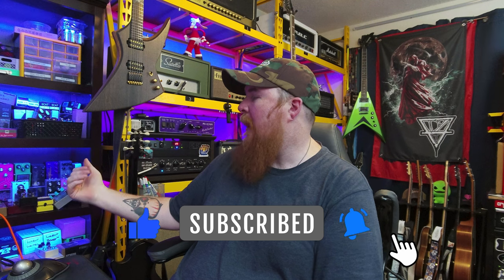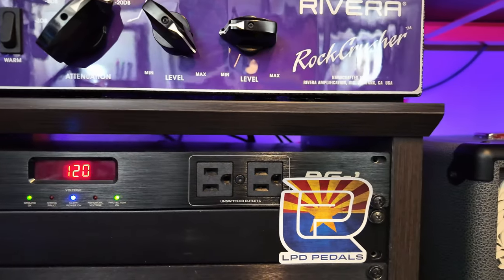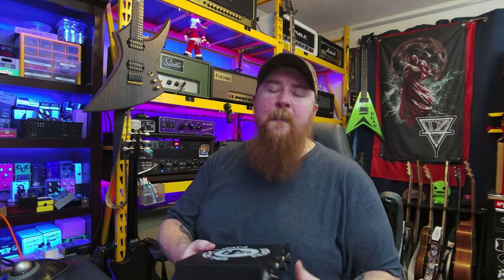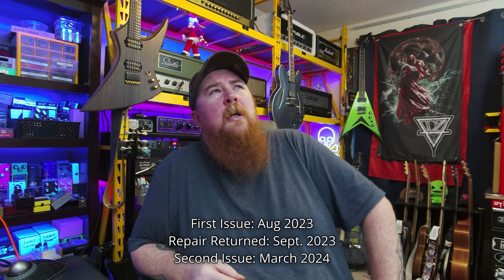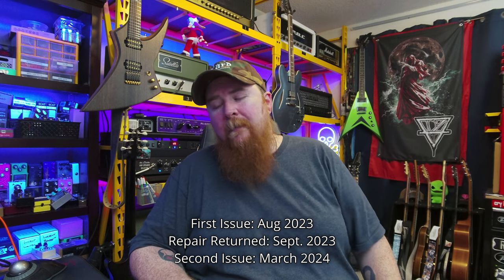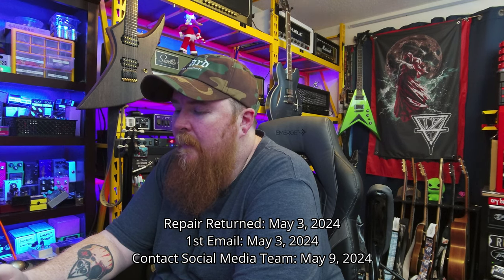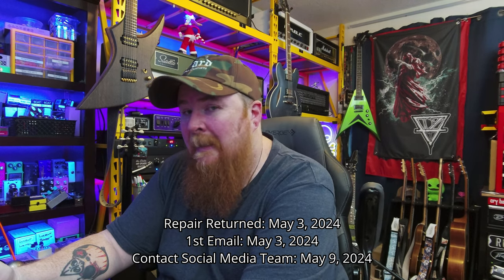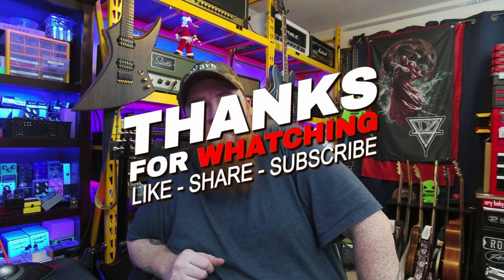Black Lion Audio, what happened?! Great products, bad customer service?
In this video i wanted to talk about a recent issue that happened with two of my @blacklionaudio5271 products. I was taken off guard by the way the whole thing was handled and i just wanted to share my experience.